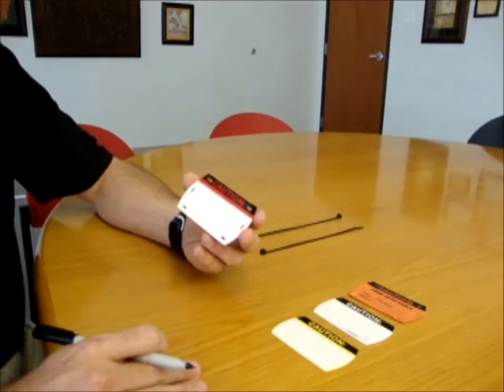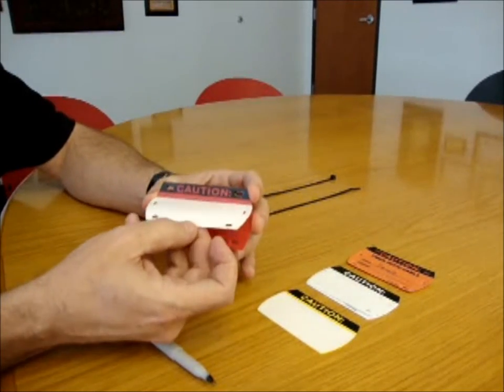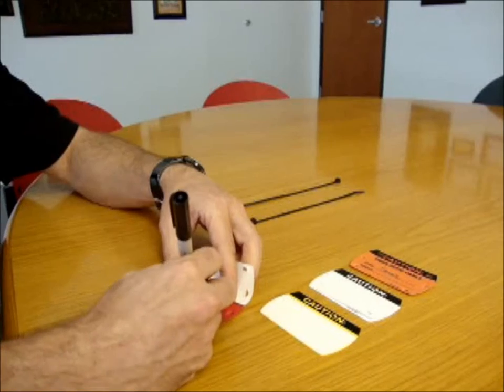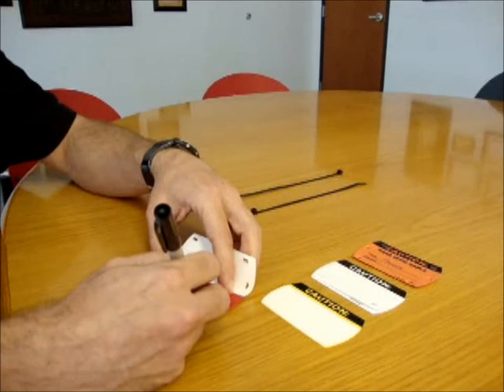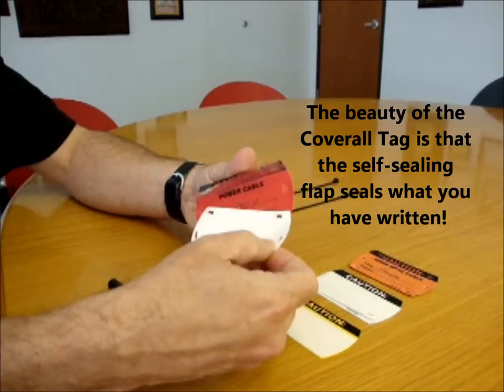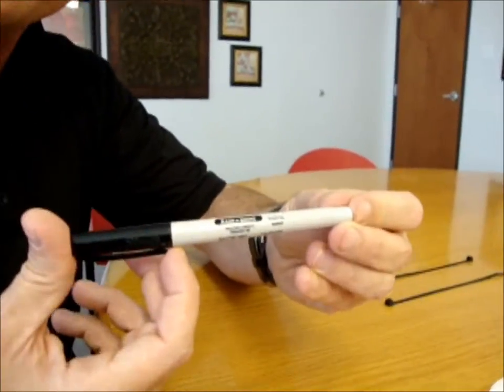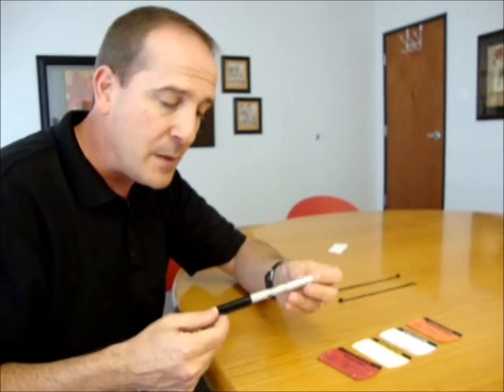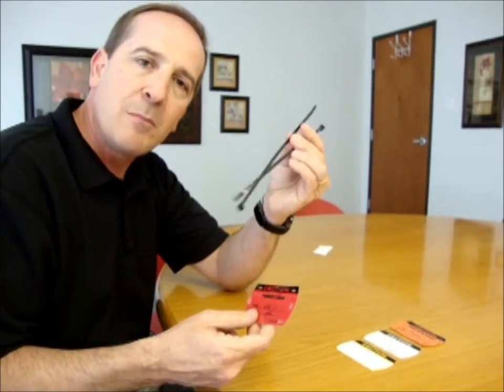How to use a Coverall Tag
SA-SO's sister company, ACP International, offers Coverall Tags! These tags have a self-sealing flap that protects written information. You can write on them with our Rain or Shine markers and each tag comes with two 8" cable ties!